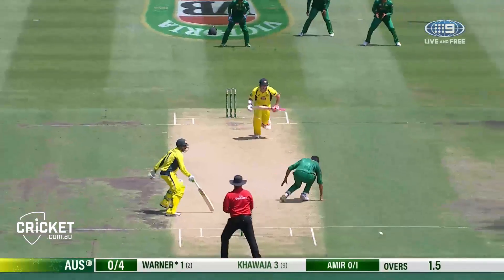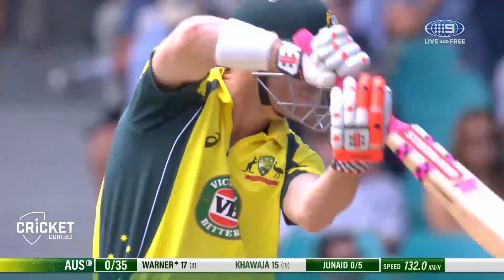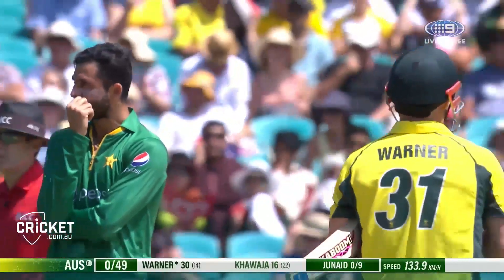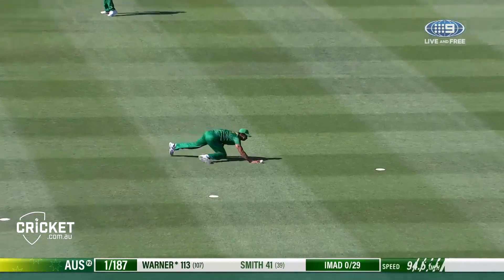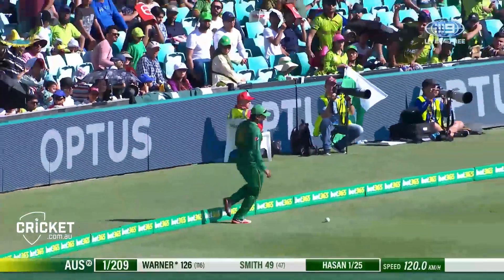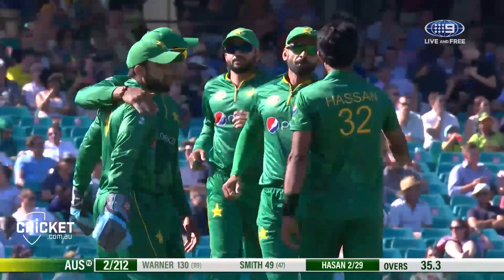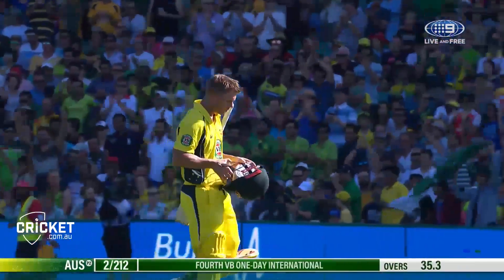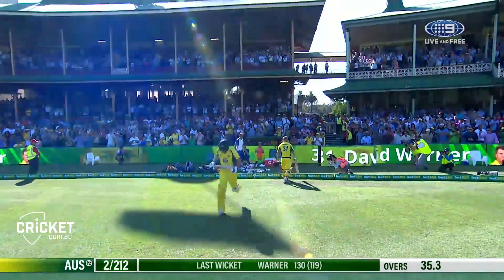Warner continues SCG love affair with super 130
Australia vice-captain David Warner kept his stellar run at the SCG going, bringing up his 12th ODI ton and going on to make an excellent 130